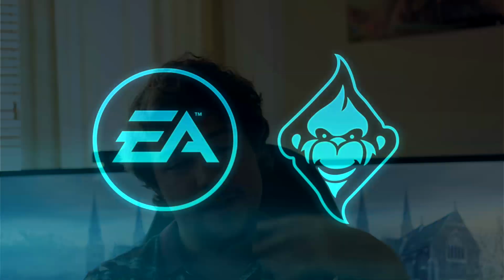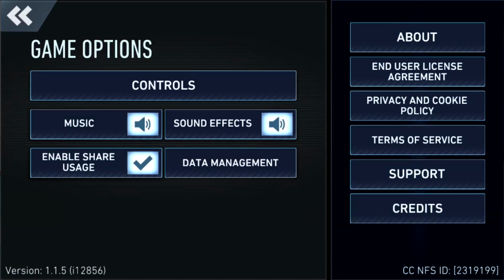2015 - A Review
Hope you guys had a fantastic year, and that next year will be even better! ♥